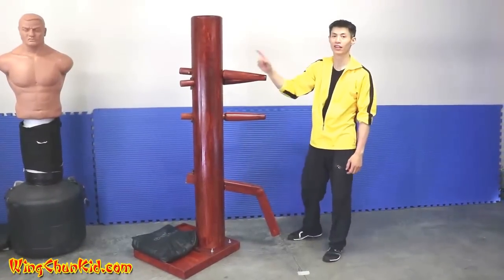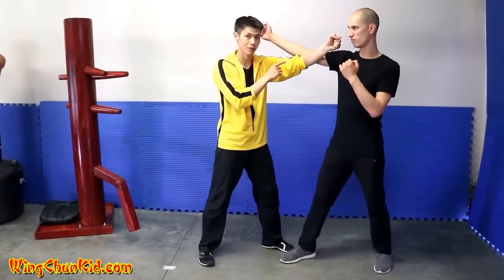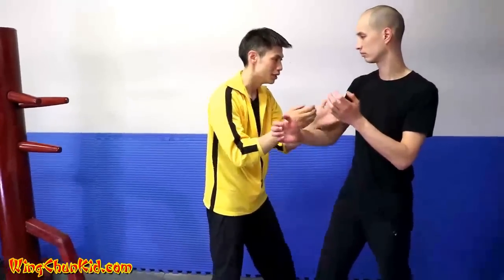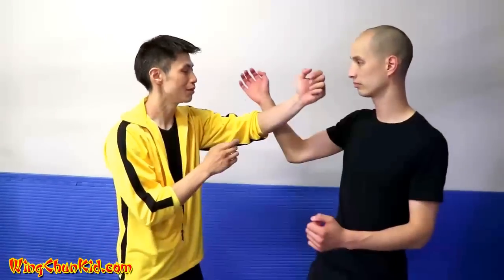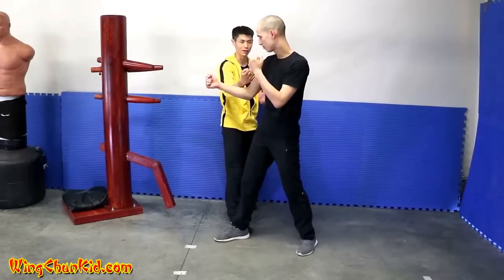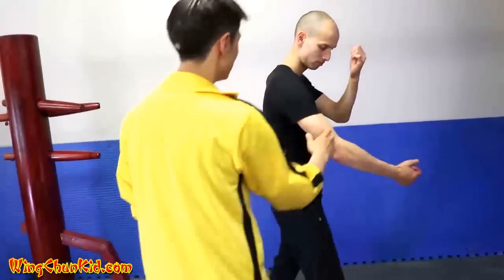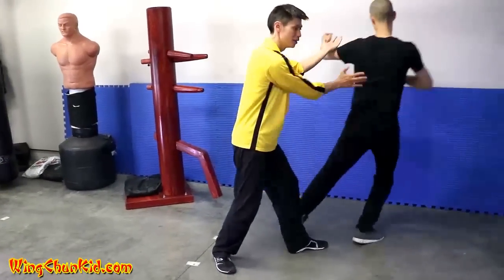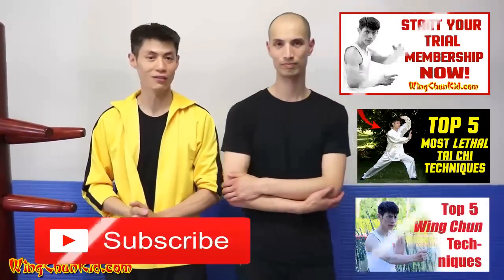9 Wing Chun Dummy Training Techniques (Mook Jong)